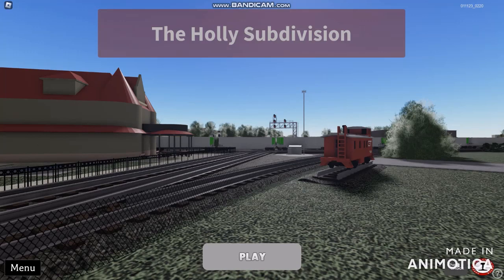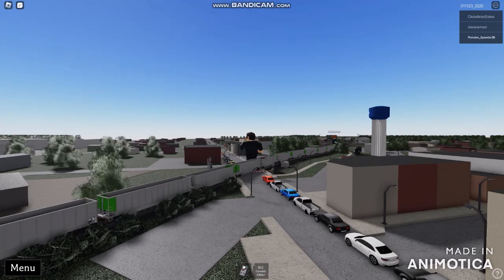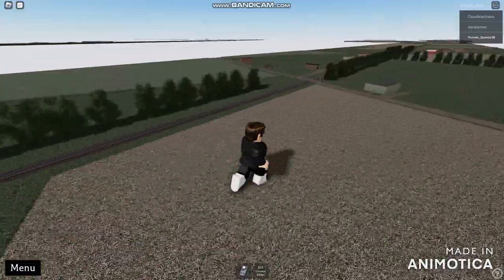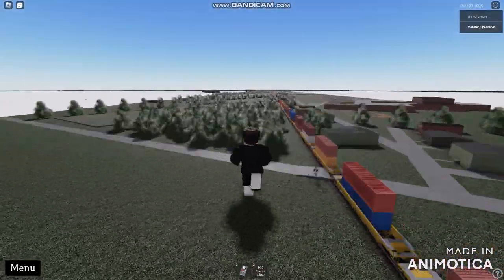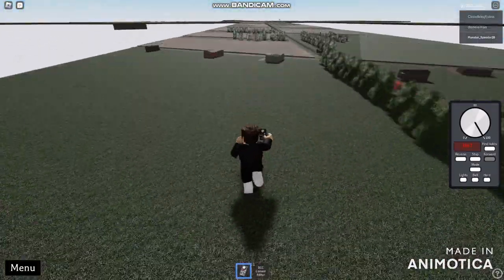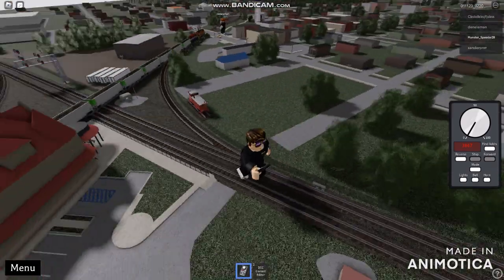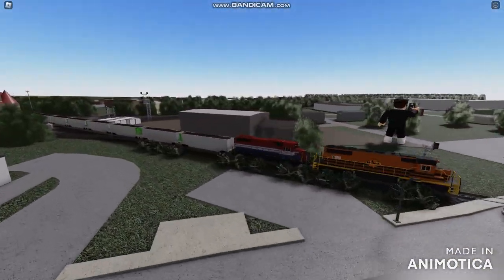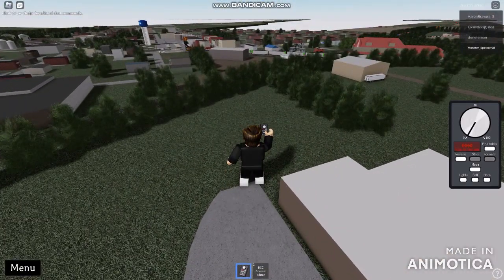Welcome to RO-Scale: The Hollyberry Subdivision but That Train who Cause a Huge Traffic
Music
A Hollyberry Kingdom Ball

BROFIST .

WARNING!

Good Night✌